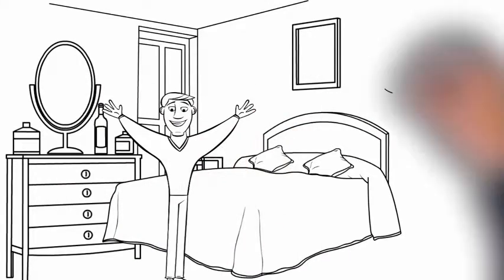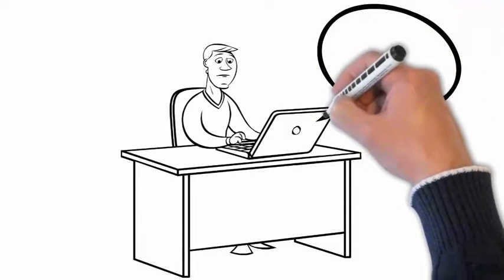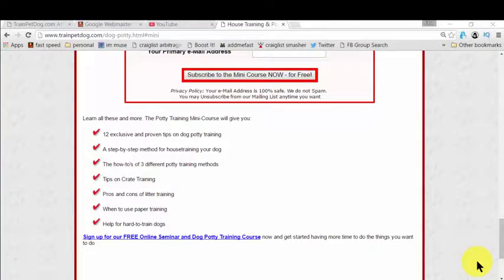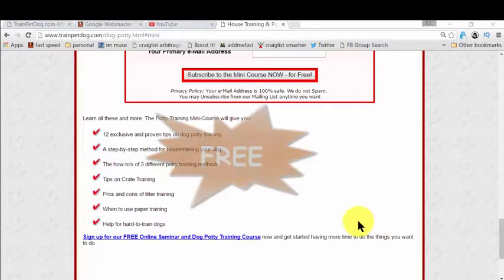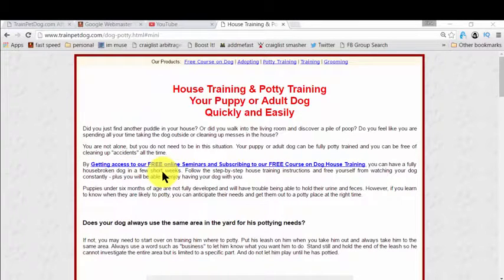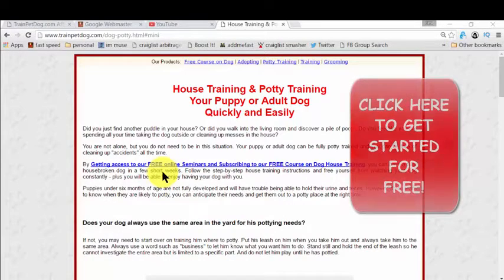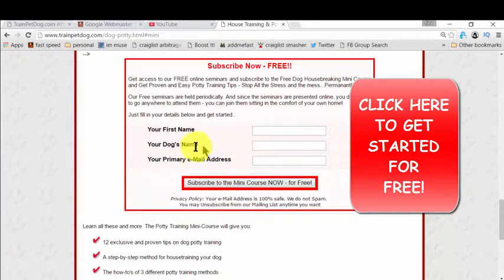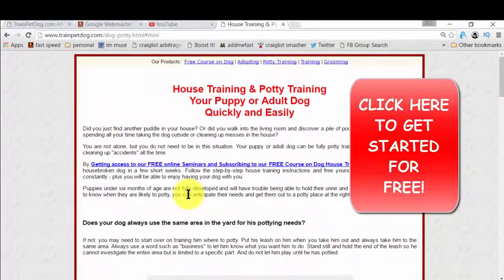How To Quickly Potty Train German Shorthaired Pointers